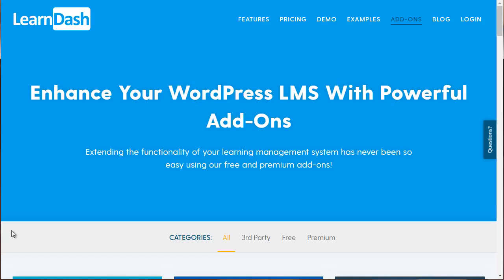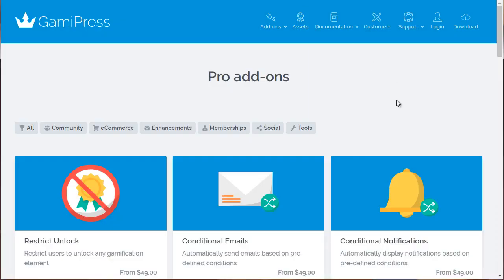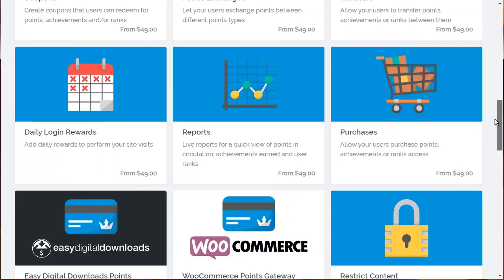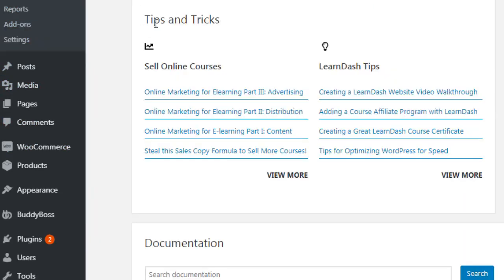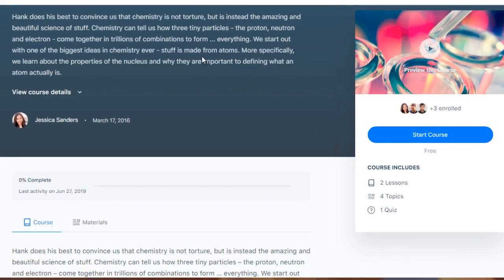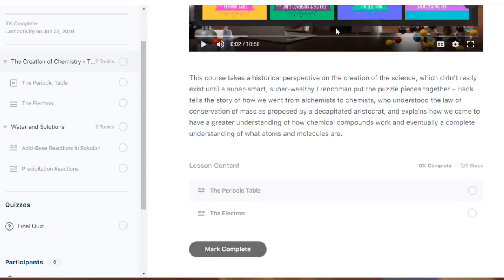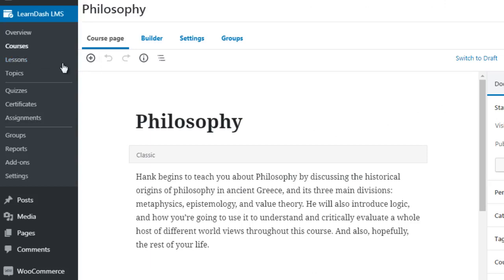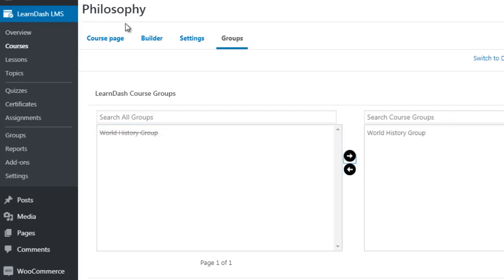05WPLMS WordPress LMS video Course 💯 free video course And Guide steps By Steps